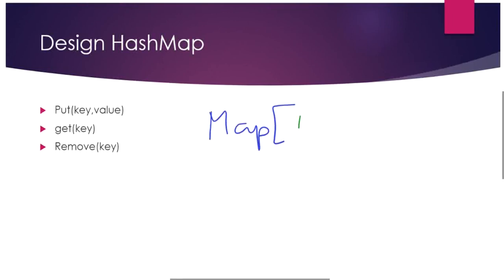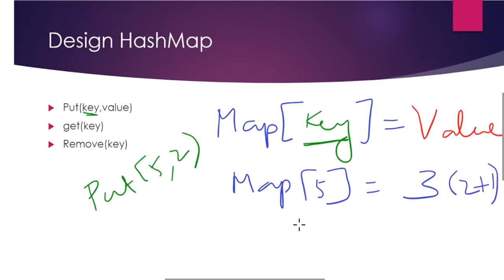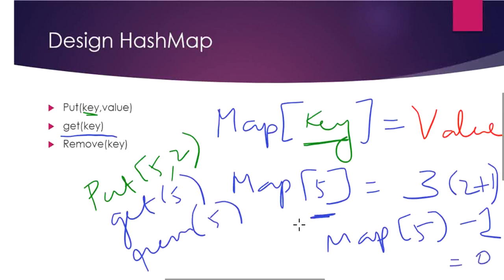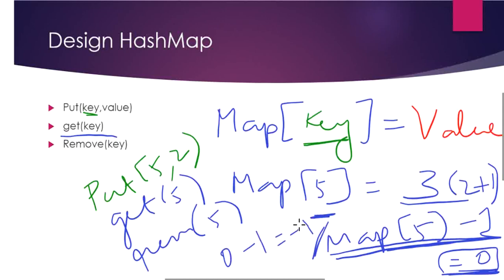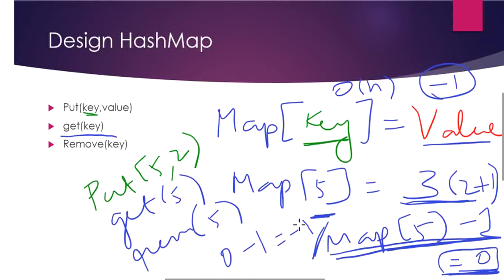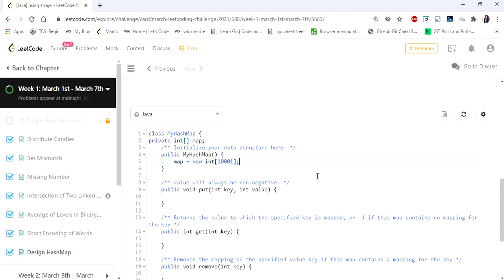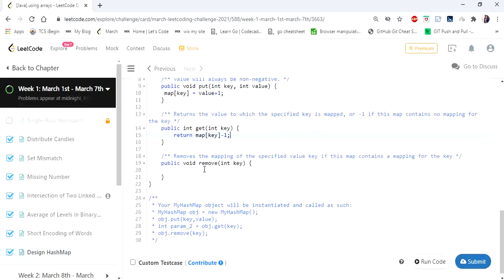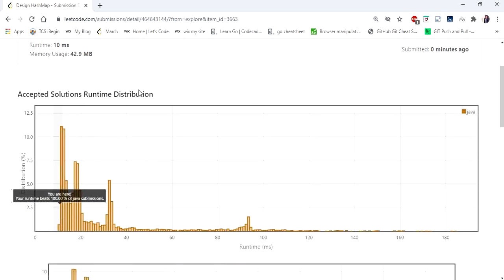Design HashMap | LeetCode 706 | Coders Camp